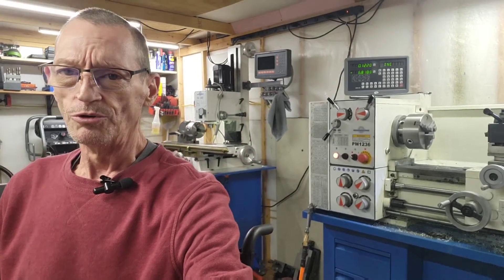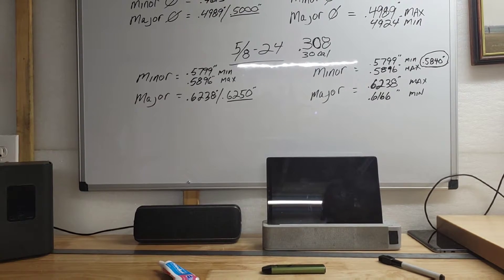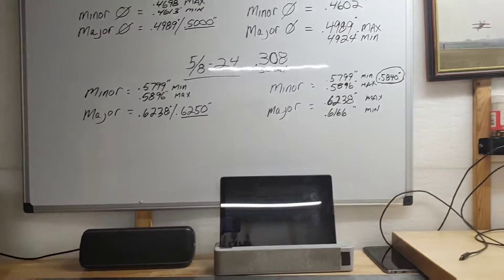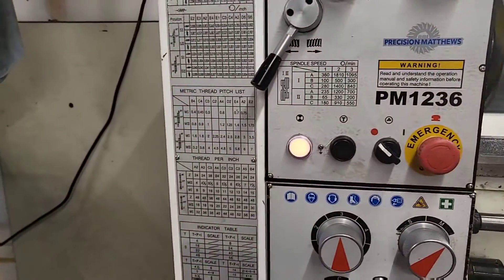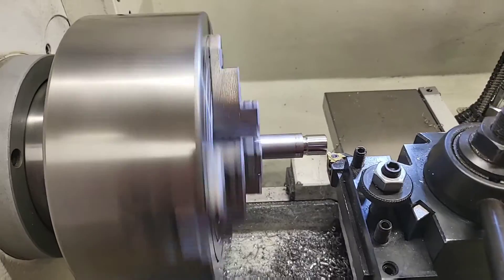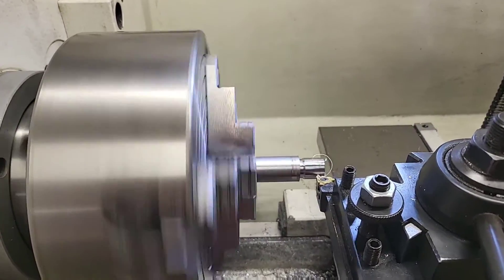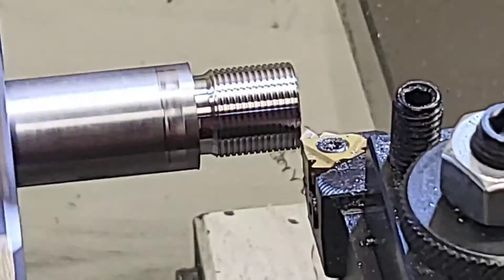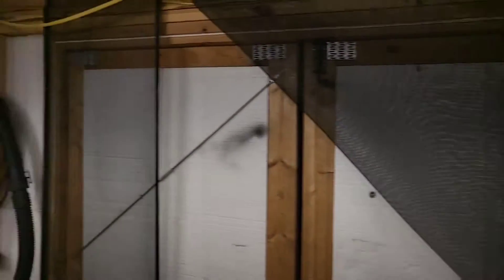How to cut threads PM 12x36 .308 5/8-24 muzzle thread.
I somehow put the same #'s up on the white board for internal and external dimensions. not sure how I did that.
This is a mock barrel so I didn't indicate it in with a bore rod ( range rod )